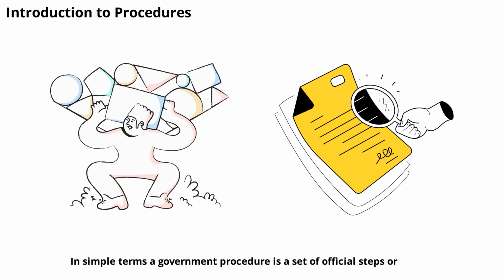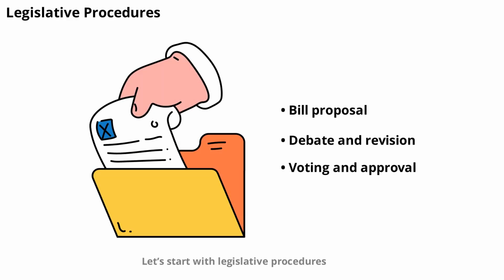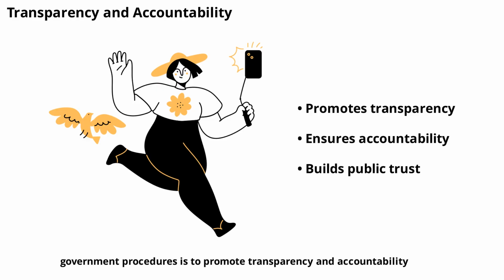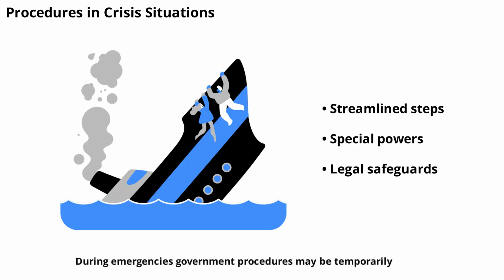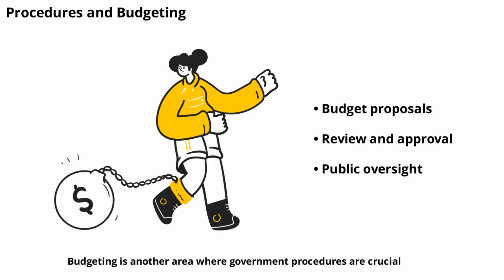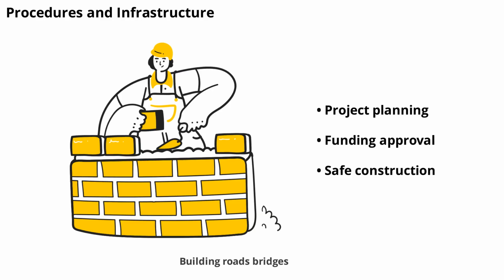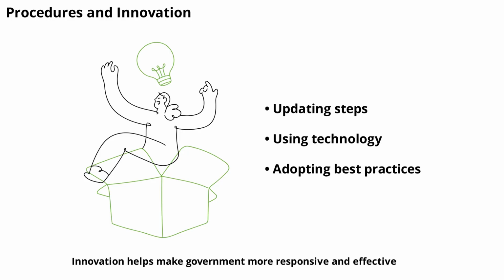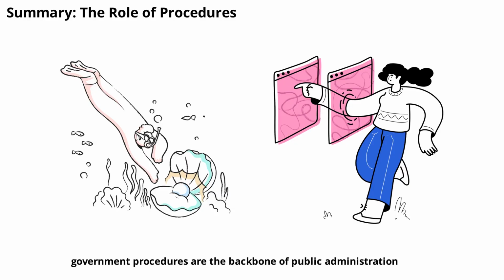What Is a Government Procedure?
Learn what a government procedure is, why it matters, and how it affects everyday services. This video explains steps, rules, approvals, and documentation used by public agencies, with simple examples, timelines, and tips to navigate permits, applications, and compliance smoothly.